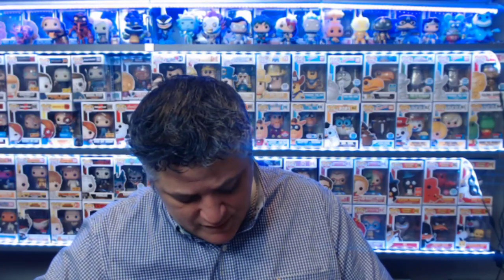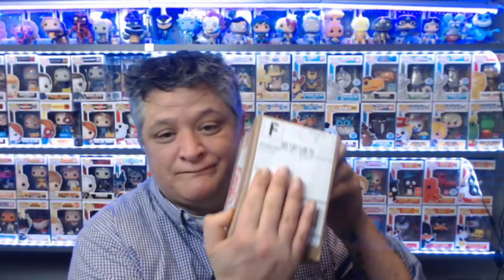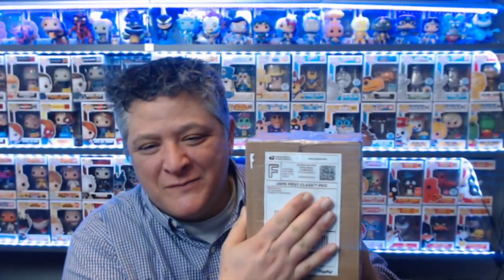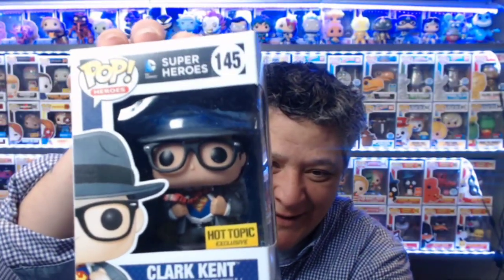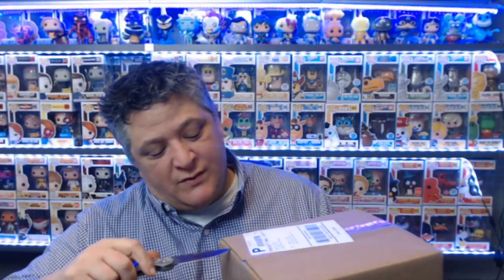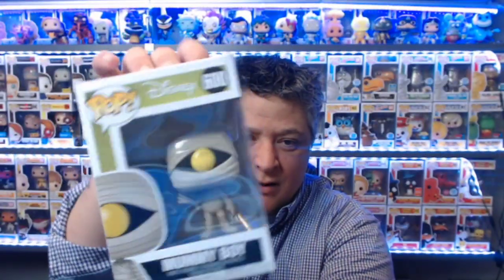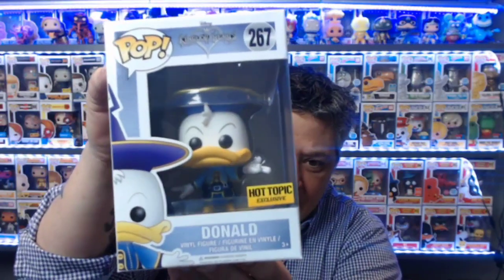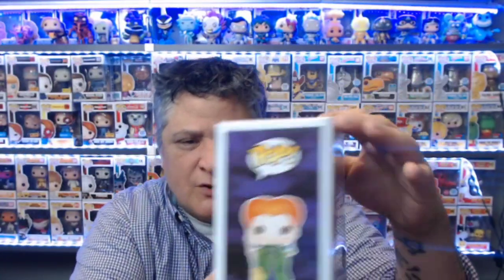X2 SmEEEEYYYYEEE😠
x2 Smeyeworld mystery boxes and a few pickups.

Welcome to PopnoffnSeattle! We are a family of Funko collectors.
We collect a wide variety of pops, from ad icons, anime, TV shows, and much more.
We post our reviews on Pops, giveaways, mystery boxes, and more.